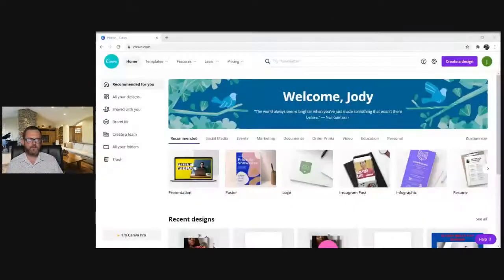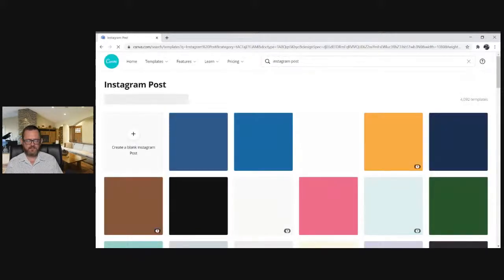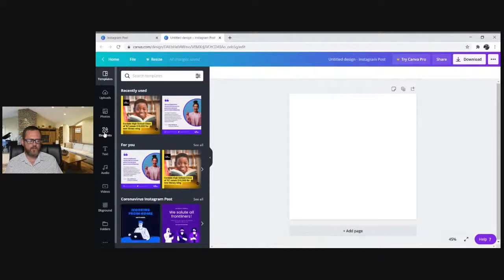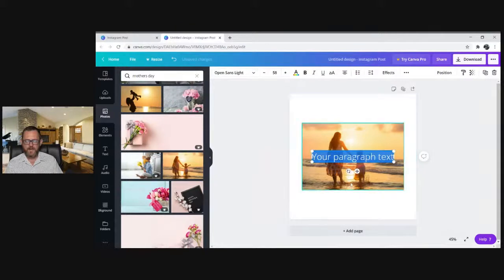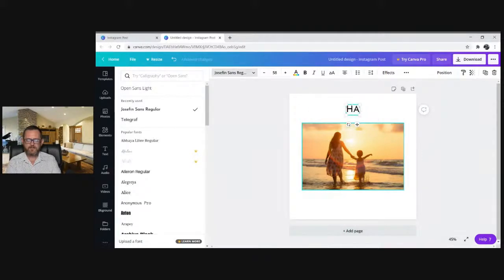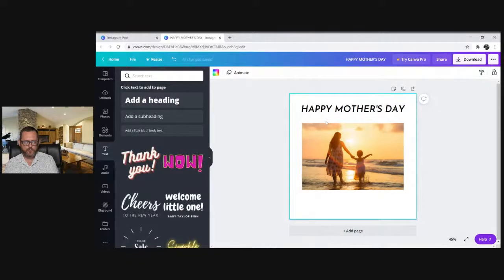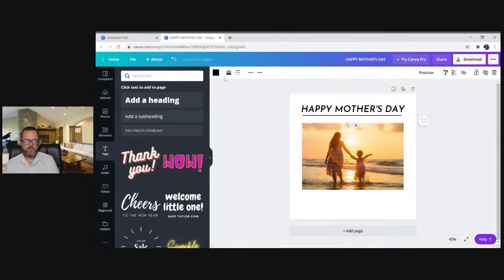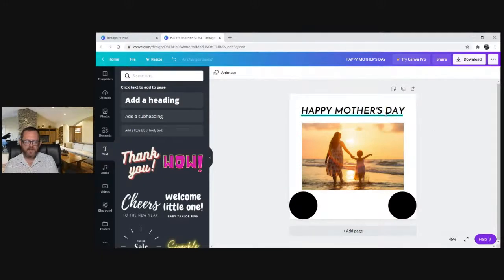The Soulution LIve Show- Episode #49- April 8th, 2021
Jody Almond will teach you 5  time saving Canva hacks to help you be more productive when you design in this episode of The Soulution Live Show!